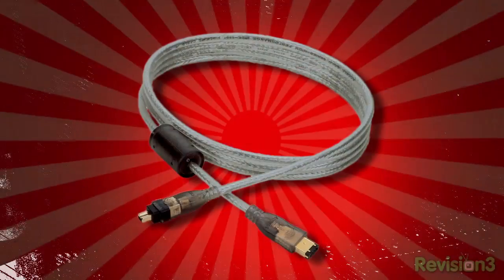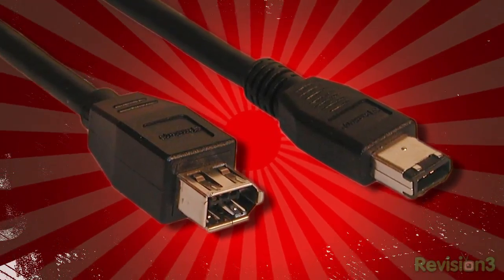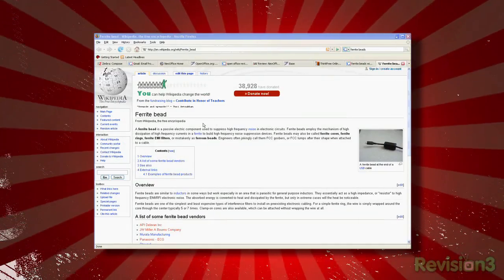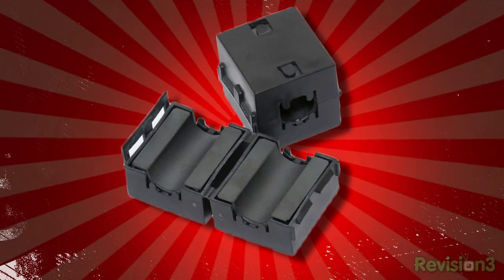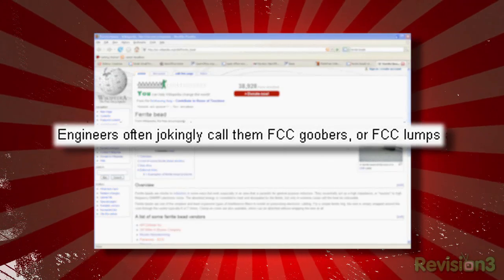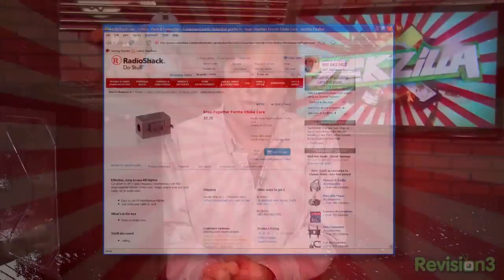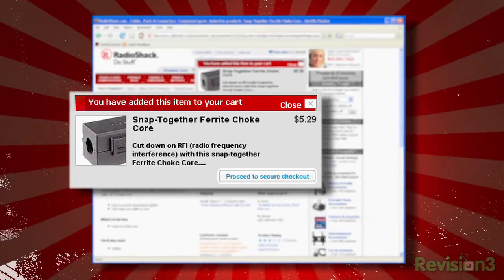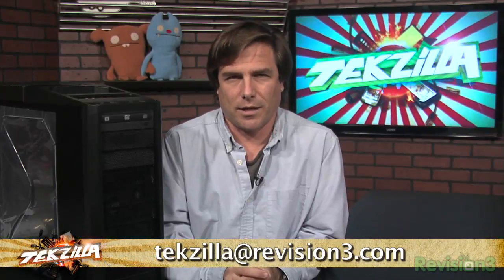Ferrite Cores - Tekzilla Daily Tip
Jim's back to explain what those nubby things at the ends of our cables are for.